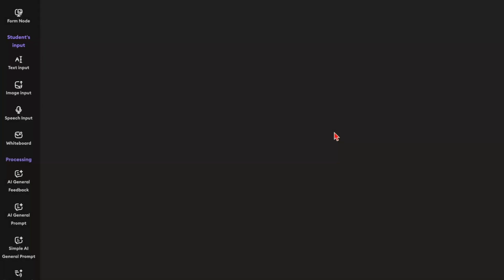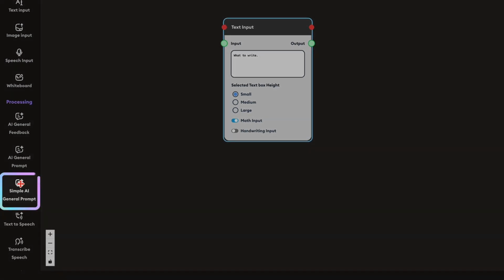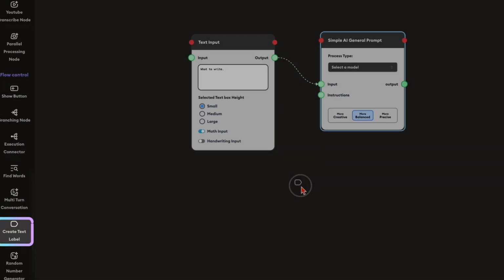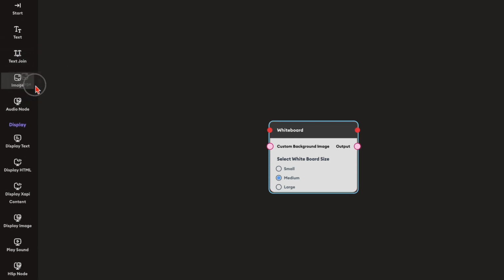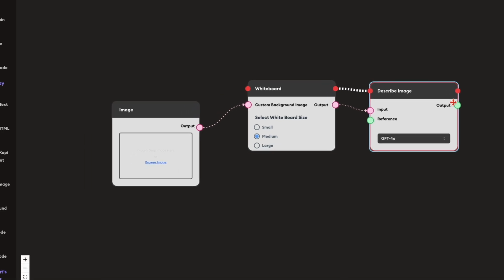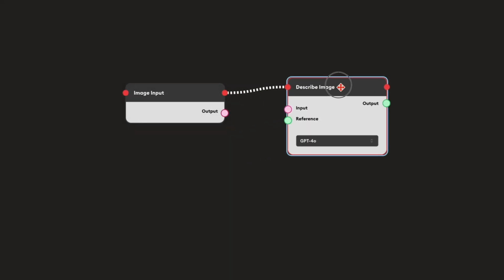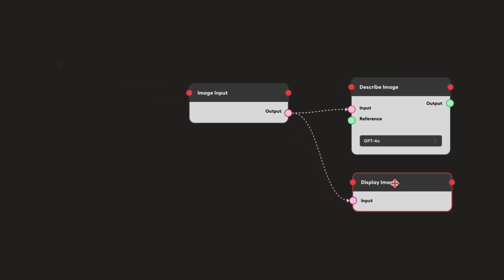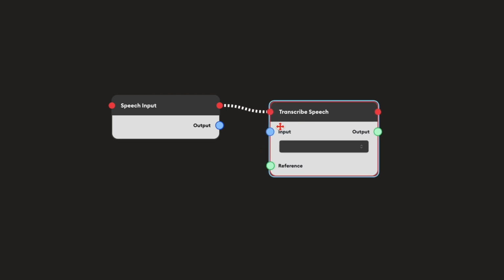Different types of Inputs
Ready to enhance your Learning Flow content?

In this intermediate tutorial, we'll explore four powerful input types that will transform your teaching experience!